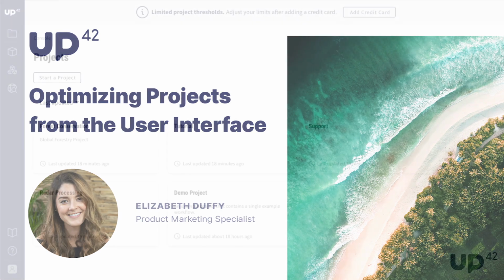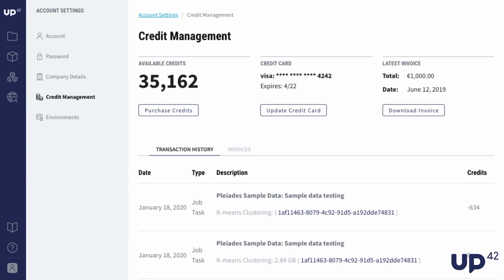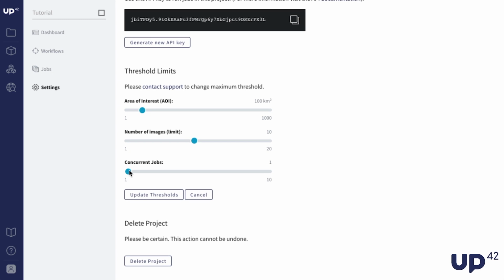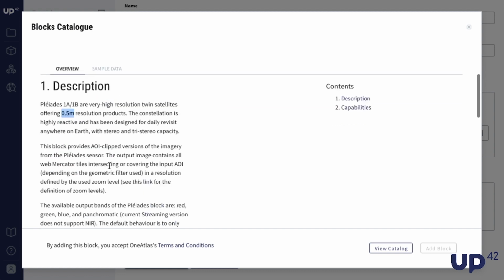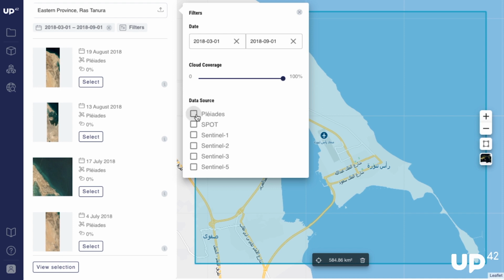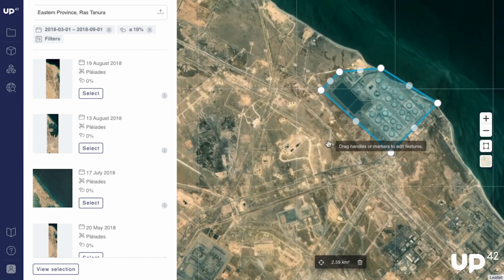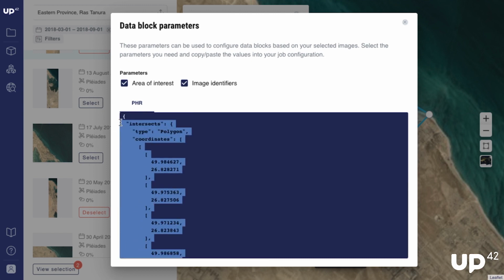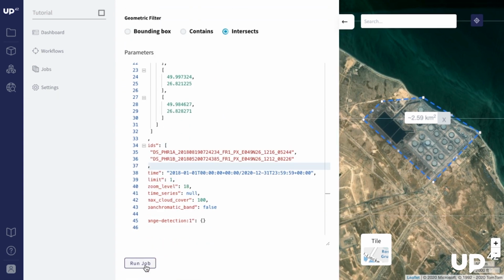UP42 Tutorial: User Interface (Part 2, Account Settings and Catalog Search)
Find the Right Data and Unlock Settings to Optimize Projects with UP42

*MORE INFORMATION*
Part 1 of this series:

*FREE CREDITS*
Credits are unlocked after adding a valid credit card (See 1:12 as reference).

*SECTIONS*:
Account & Project Settings- 00:44
Project & Workflow Information- 02:21
Finding the Right Data with Catalog Search- 03:08
Job Configuration & Adjusting Parameters- 05:08